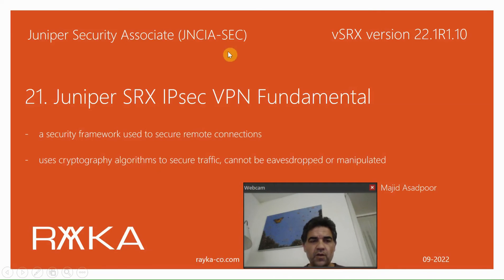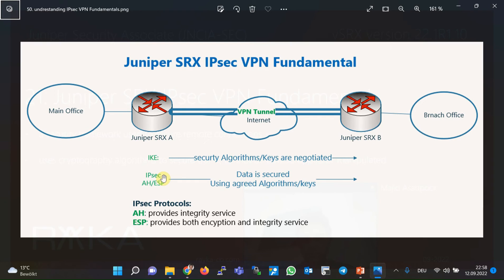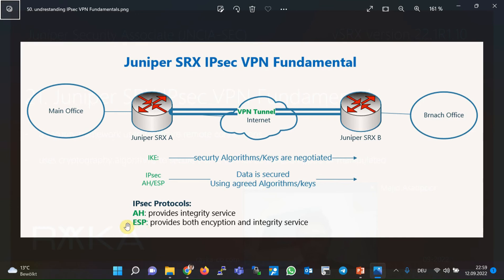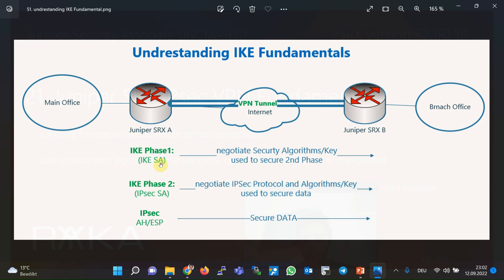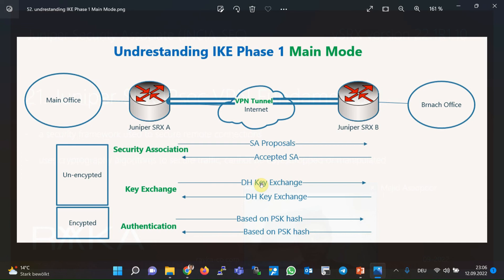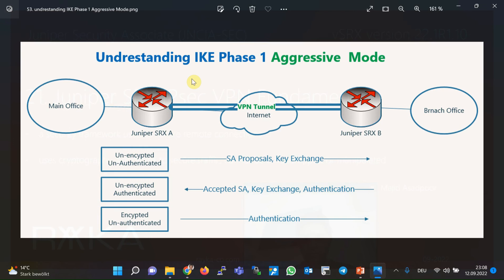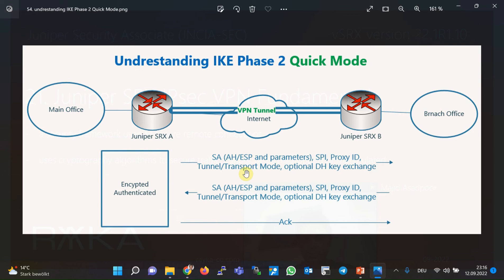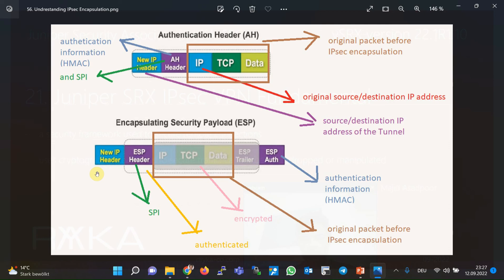21. Juniper SRX IPsec VPN Fundamental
Juniper SRX IPsec VPN is a security framework used to secure remote connections.
It uses cryptography algorithms to secure traffic to ensure it cannot be eavesdropped or manipulated with by unauthorized users.
In this section we discuss the theoretical concept of IPsec VPN. We will see the configuration examples in the next sections.